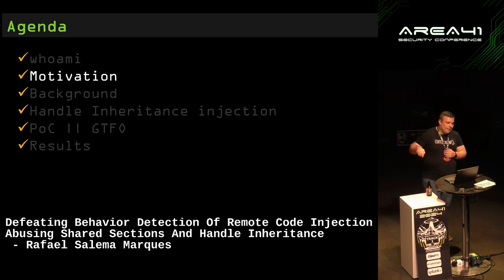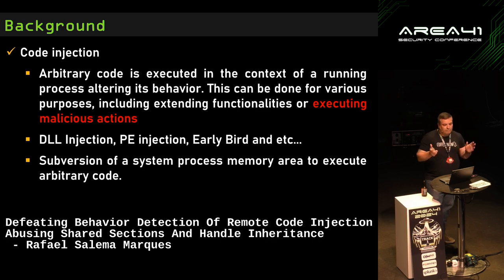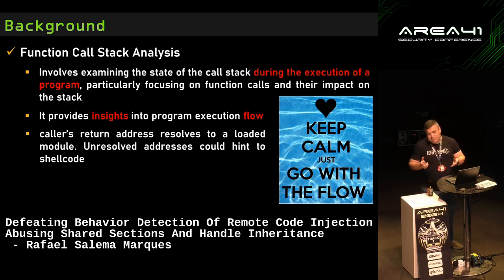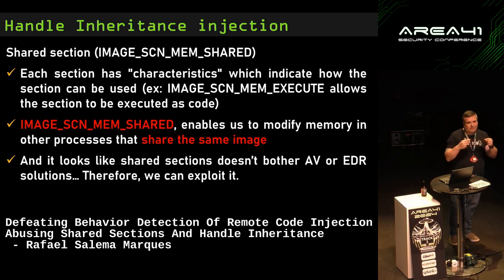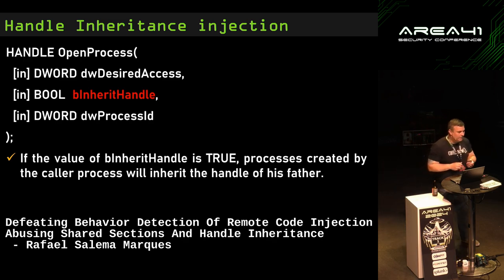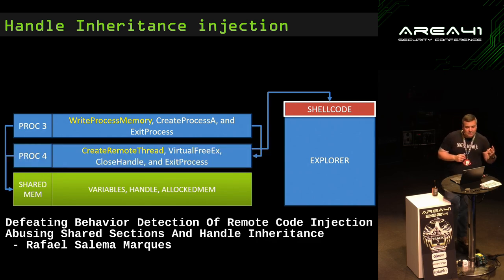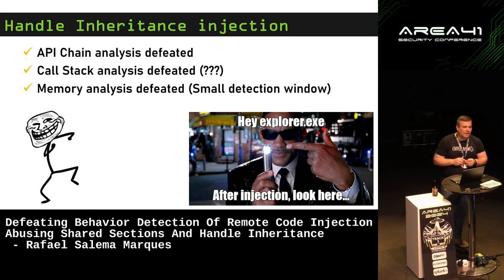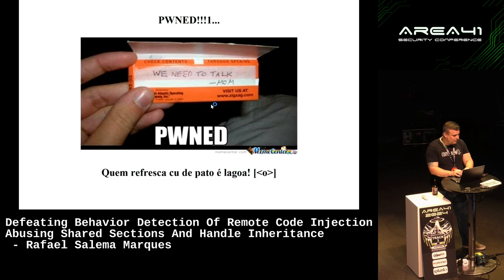Defeating Behavior Detection Of Remote Code Injection - Rafael Salema Marques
Rafael Salema Marques / SWaNk

The injection of arbitrary code in a remote process is a well-know technique exploited by malwares. As defenders continue to intensify their efforts to uncover these actions, attackers must come up with new techniques and attack variations to evade detection. In this talk, I will present a novel approach to remote code injection that utilizes shared sections and handle inheritance between generations of processes to defeat behavior detection techniques. Additionally, I will be providing a detailed explanation and a proof of concept (PoC).